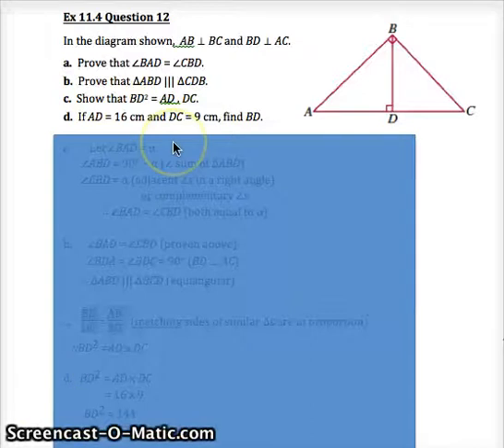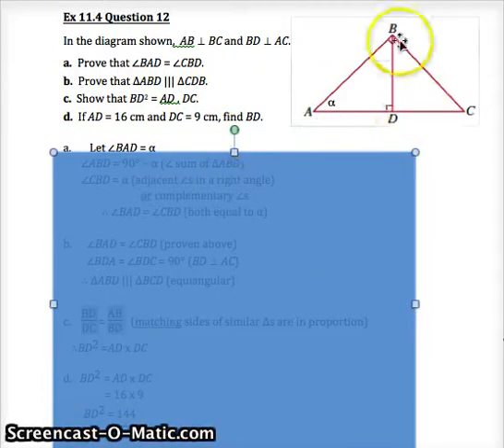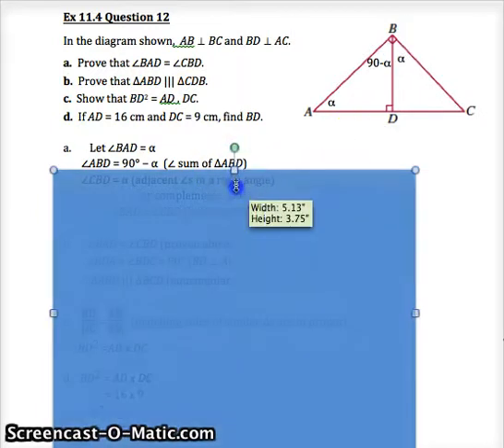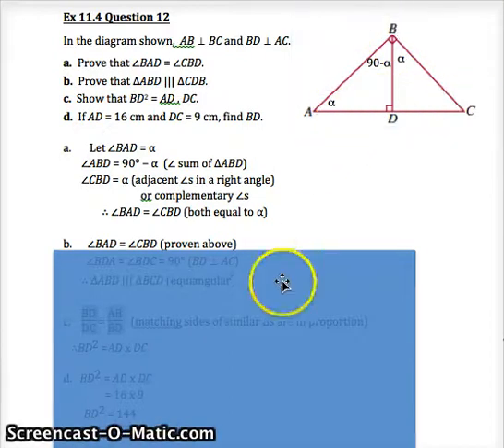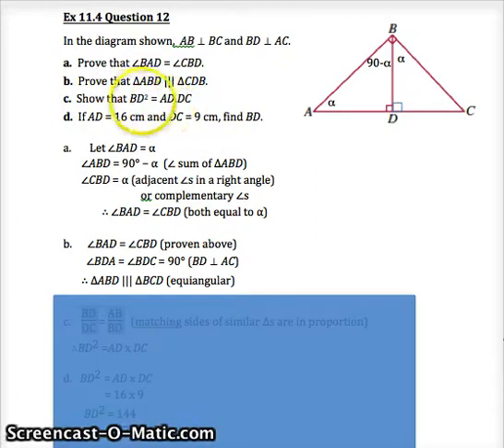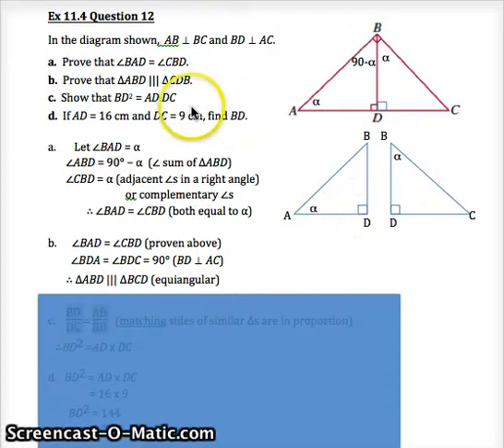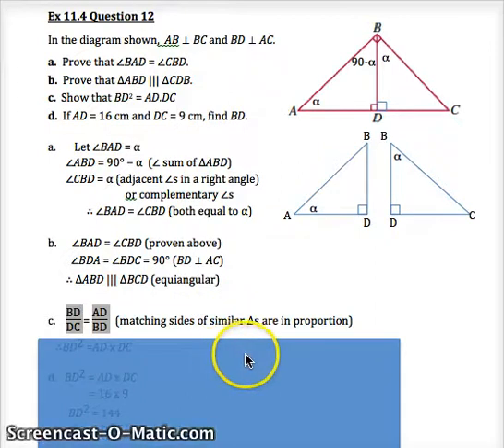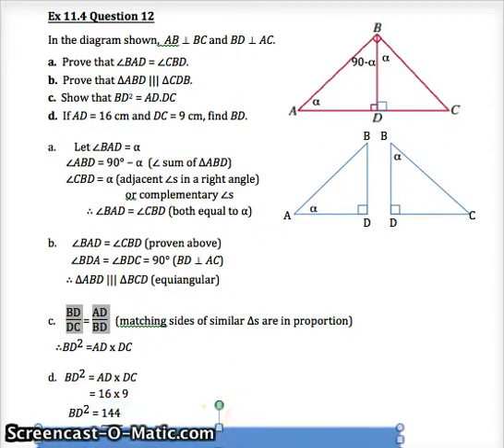Ex 11 4 Q12